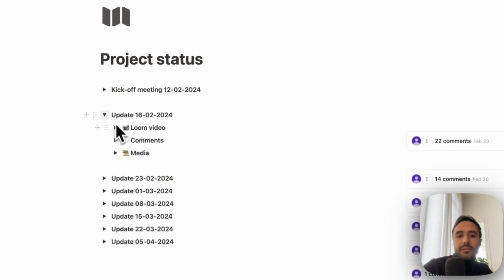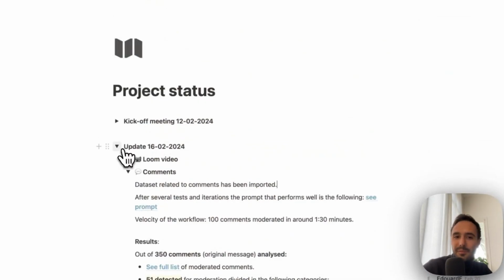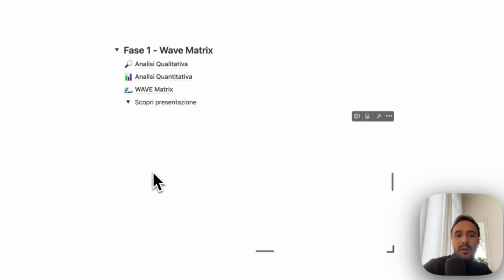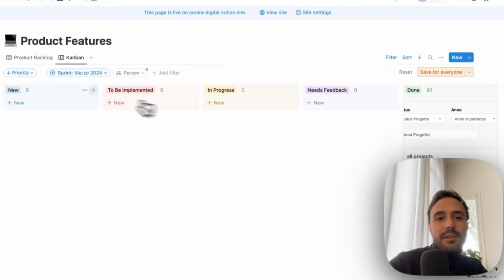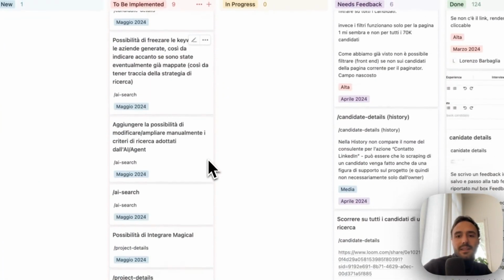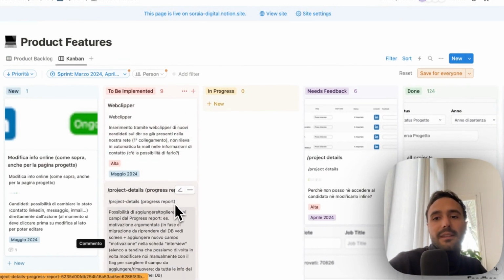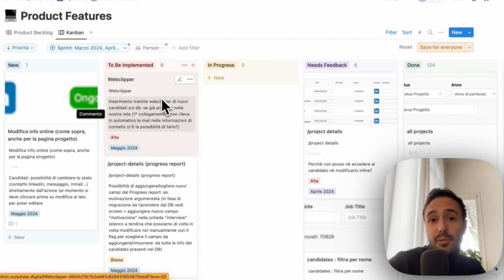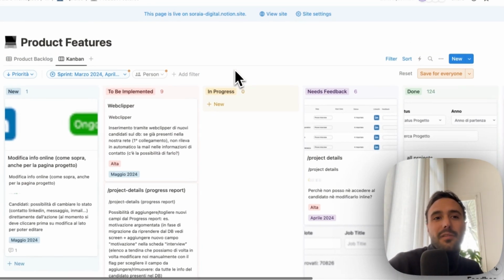How We Use Notion for Client and Communication Management 🚀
💼 Discover how we optimize client management and communication with Notion!

✨ Follow our method for effective collaboration and guaranteed client satisfaction.

🚀 Thanks to Notion's advanced features, we organize our processes and centralize information, ensuring an unparalleled customer experience. Step into our world and transform your business management!

🔗 LINK UTILI

📞 Curioso di sapere come il NoCode e l'IA possono aiutarti? Prenota una call